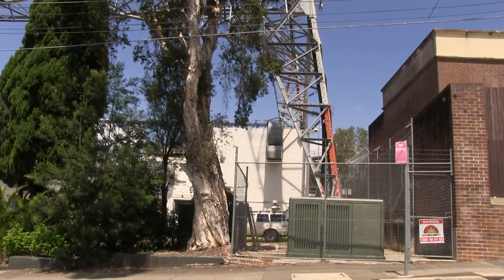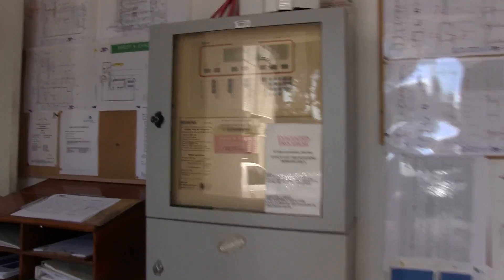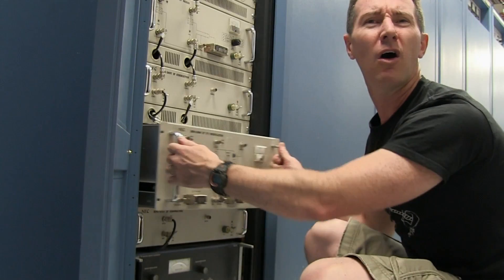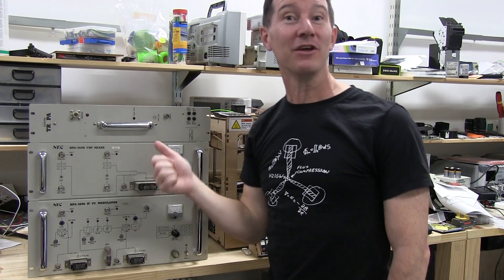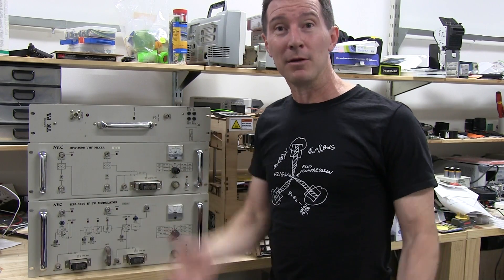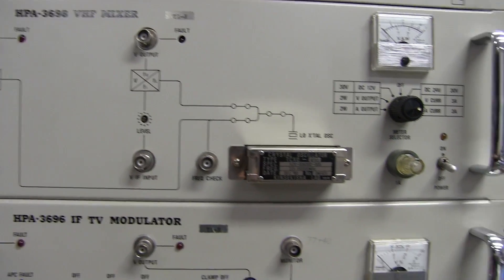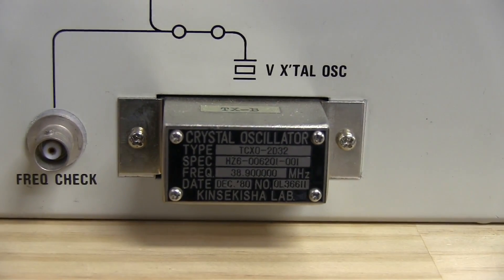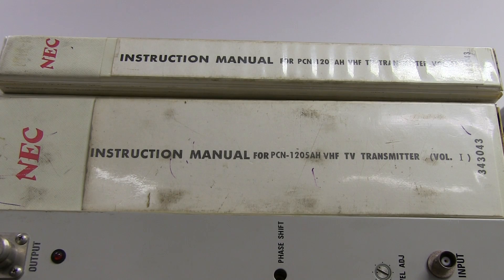Analog TV Transmitter Teardown Teaser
A teaser video...
Dave knocks on the door of the local Sydney TV transmitter facility. Will they let him in?